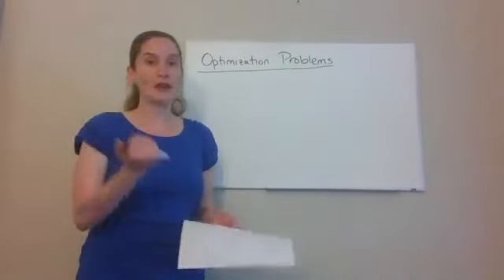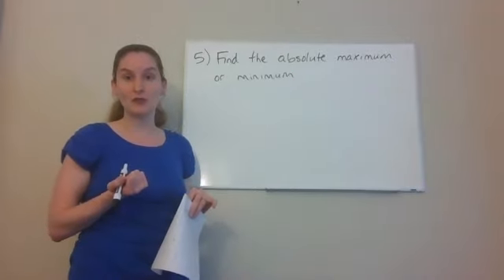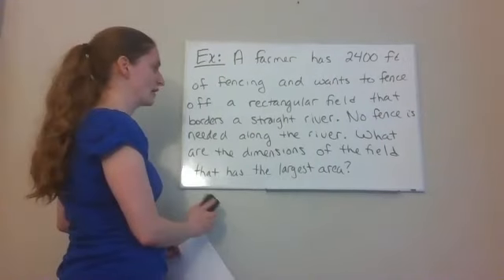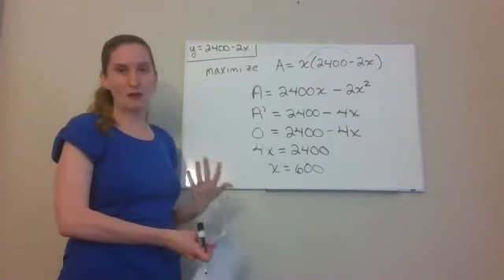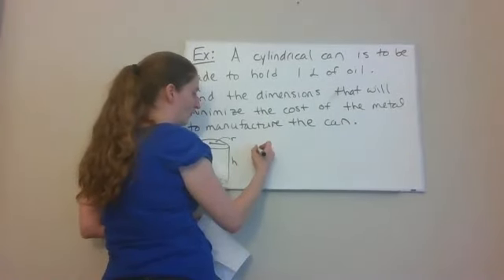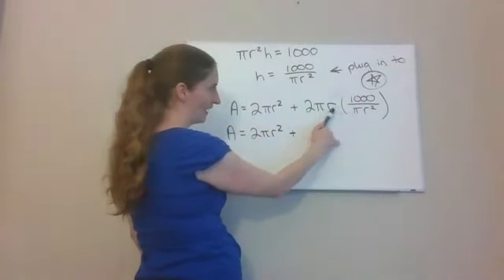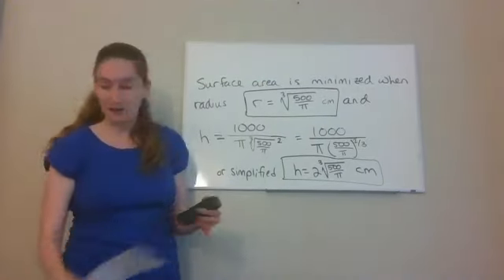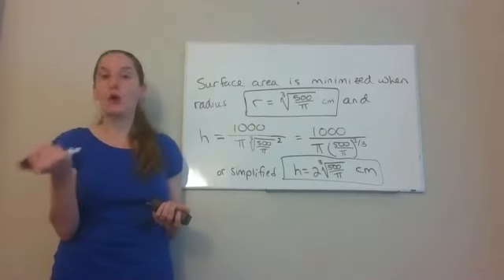Calculus 1 Optimization Problems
A guide to solving optimization problems (applied maximum and minimum problems) using calculus.  Two examples are presented, broken down step-by-step for understanding.